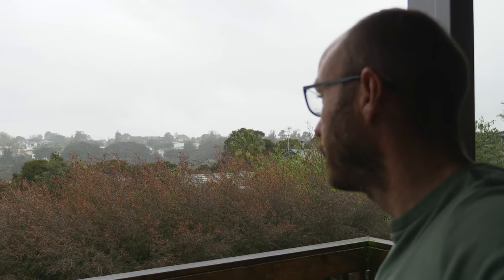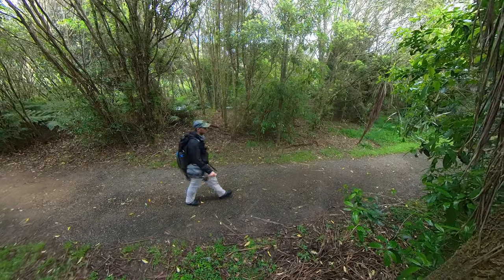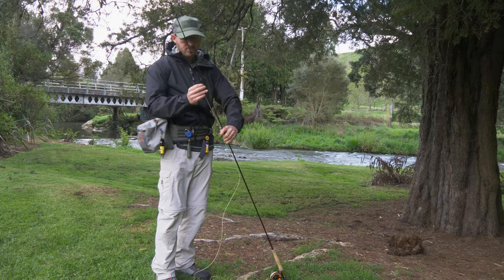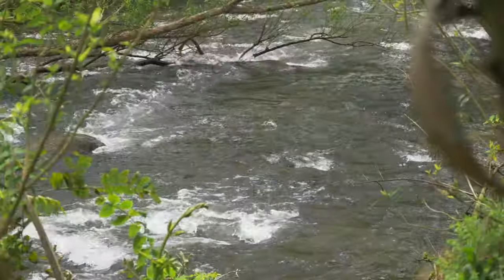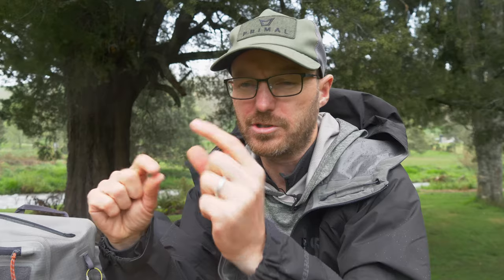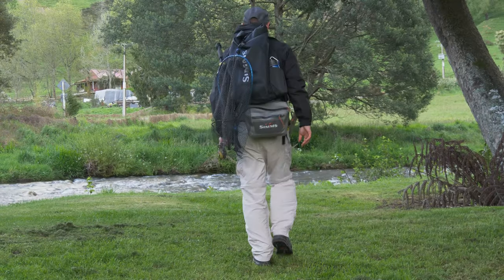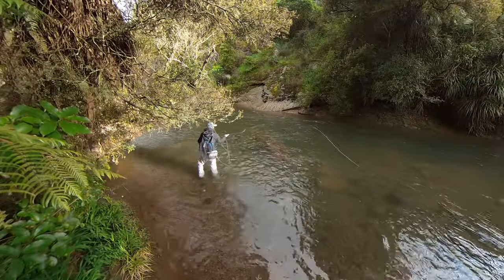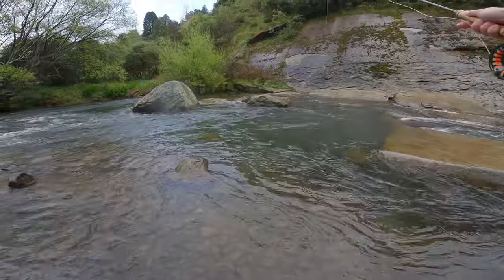Tips for Fly Fishing High Water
I share my tips for fly fishing high water for trout and then go fishing to demonstrate how I use these techniques on the water to catch fish. A few nice rainbows and a good brown trout come to the net in the process in spite of the high flows of this small stream.